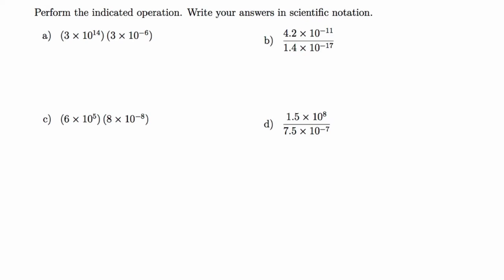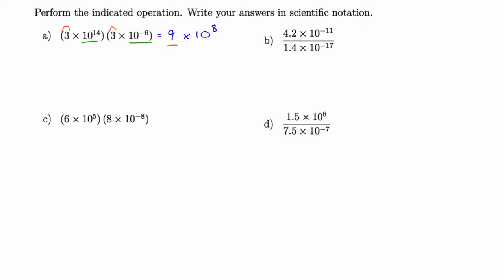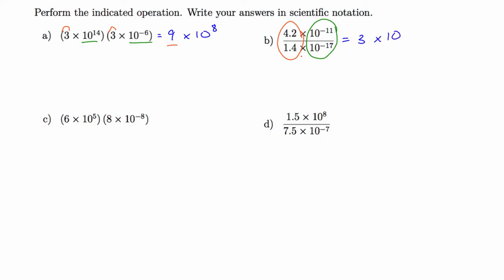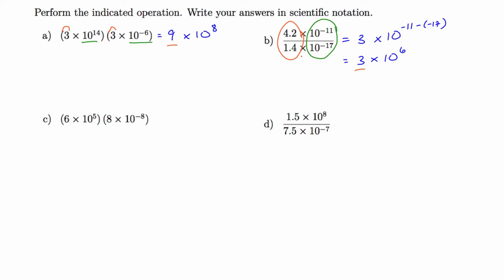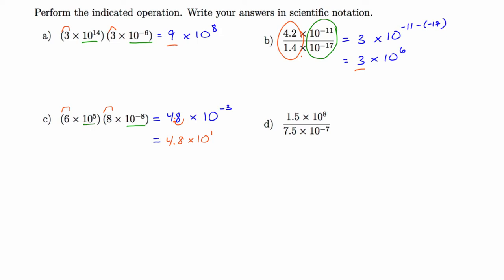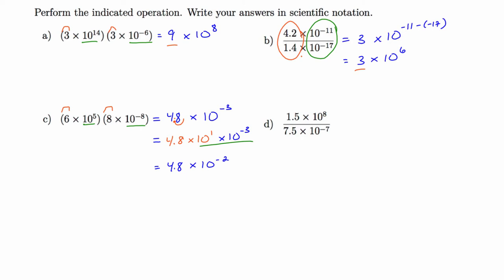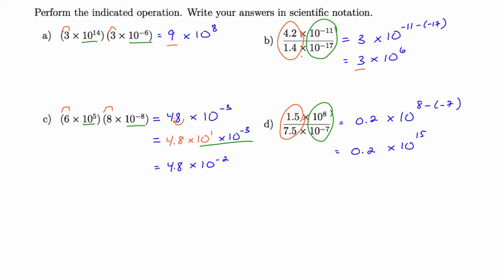MTH 65 (§8.1, v4) Multiplying and Dividing in Scientific Notation - Your Turn